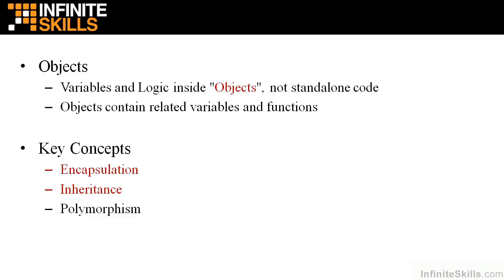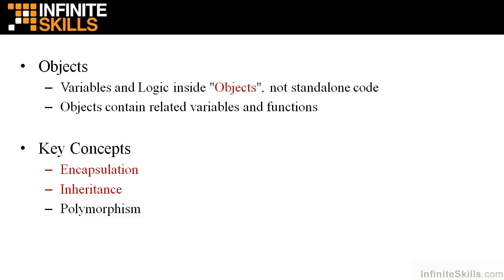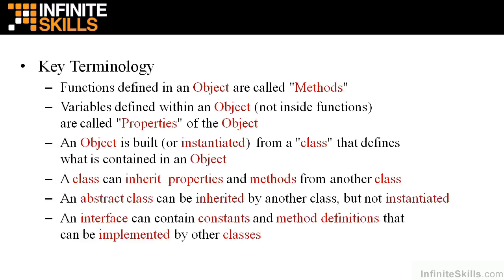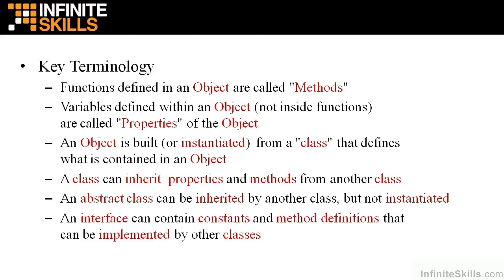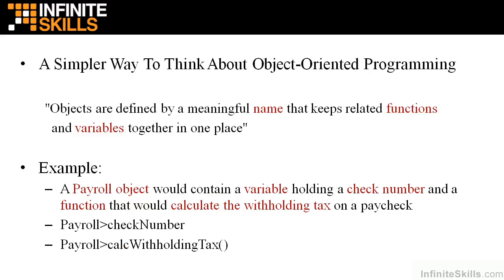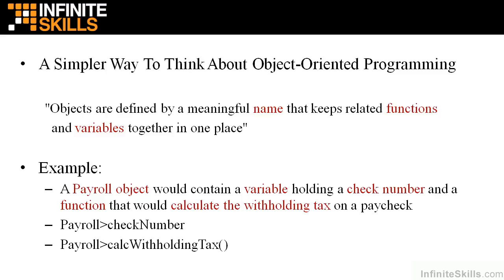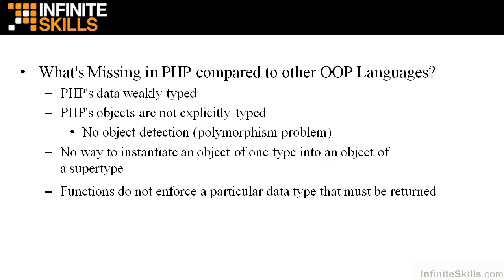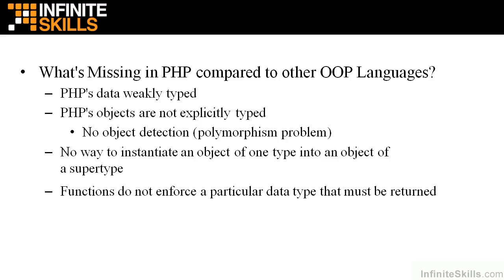01 02 What Is Object Oriented Programming